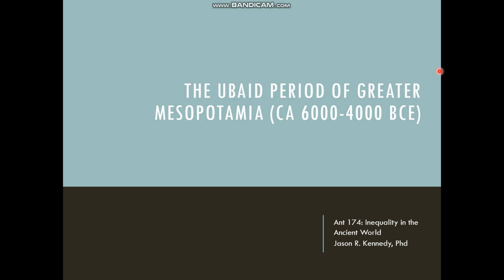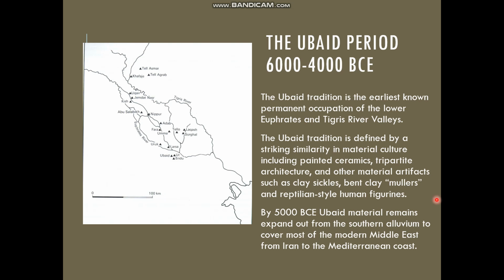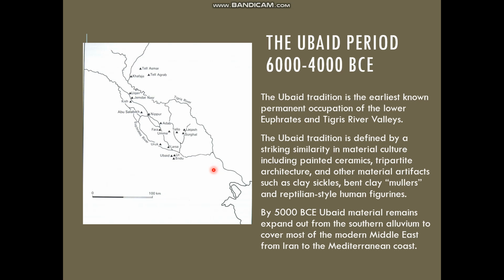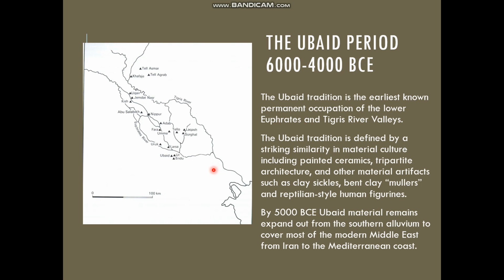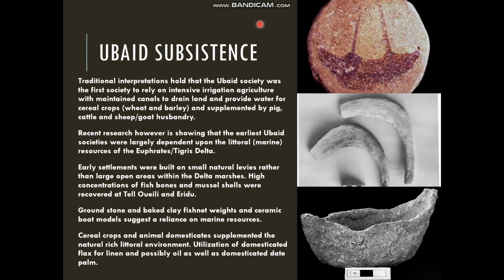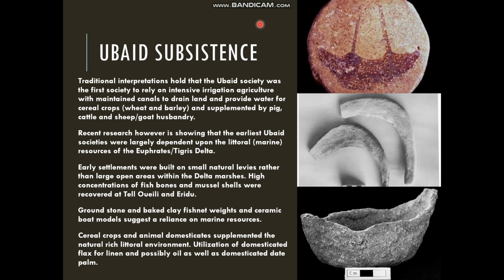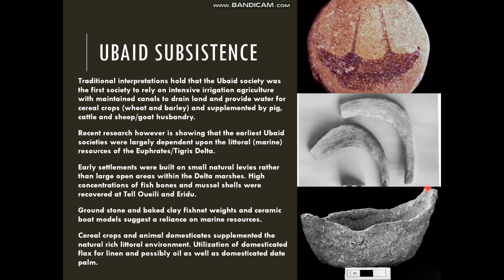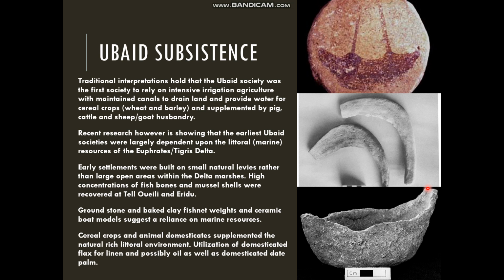01 Ubaid Overview